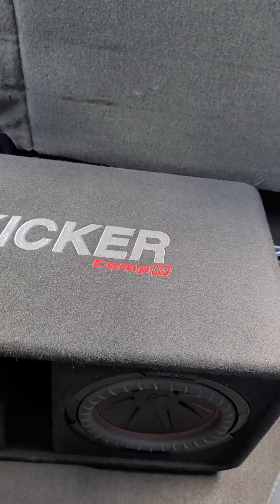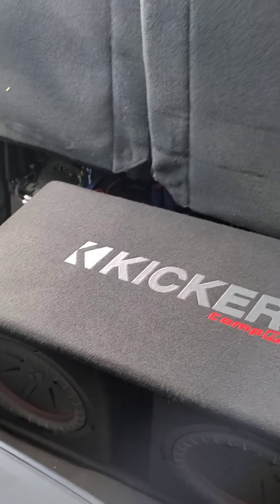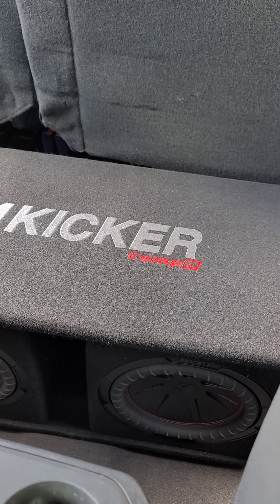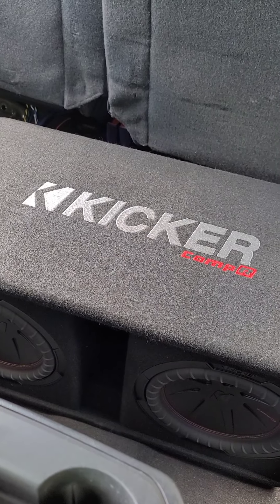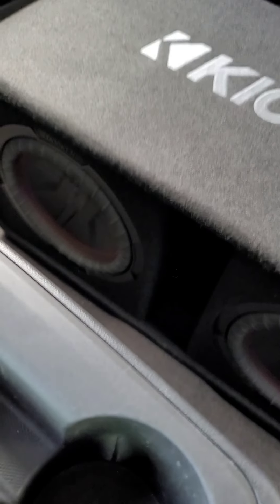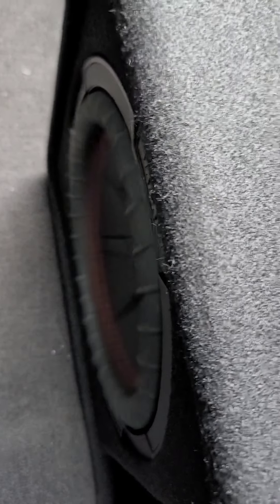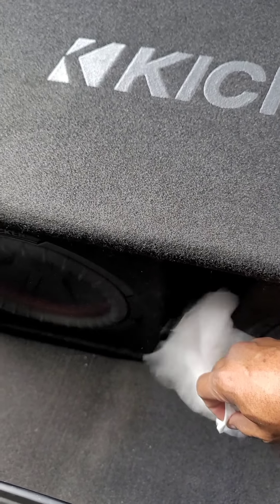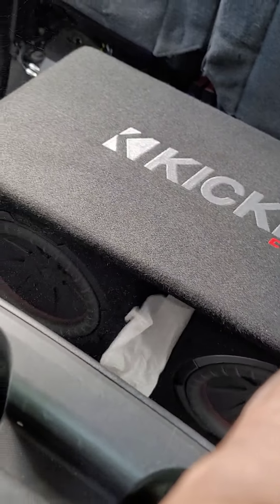KICKER COMP R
kicker comp 10 in ported enclosure

Hifonics
Zeus 3200.1